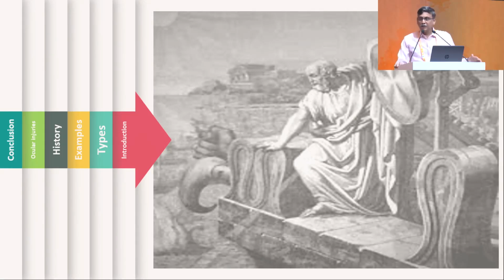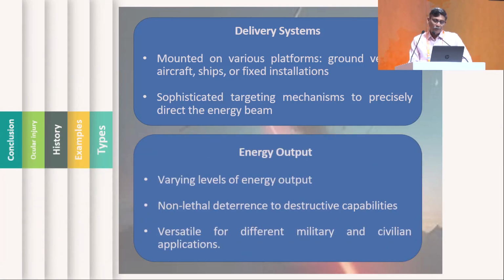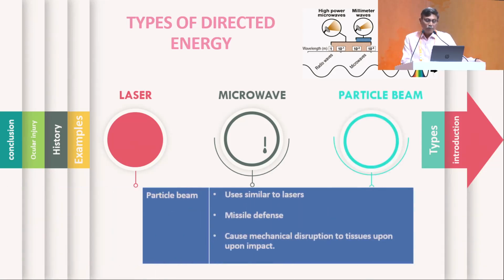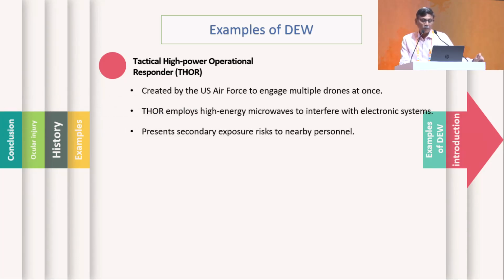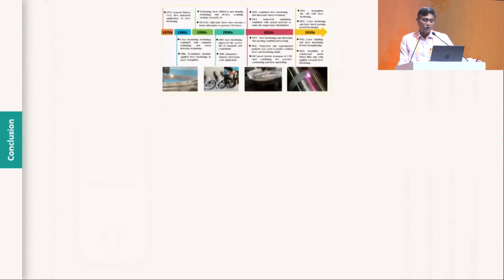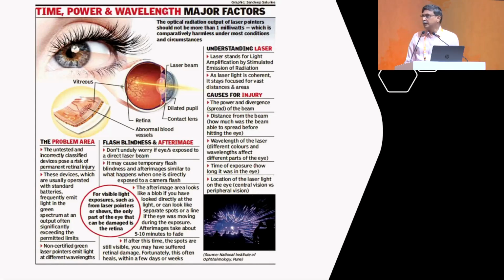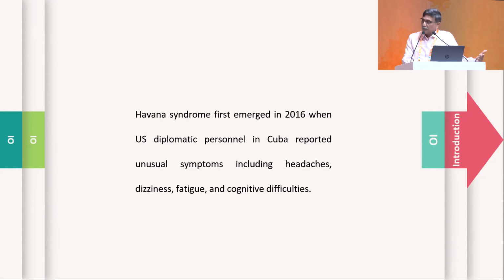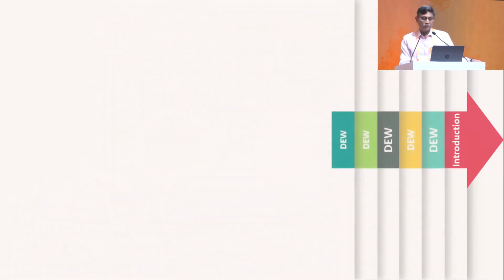AIOS2025 IC311 T Prof Brig K SHYAMSUNDAR Introduction Historical Perspectives